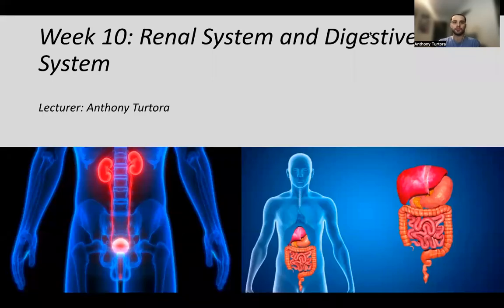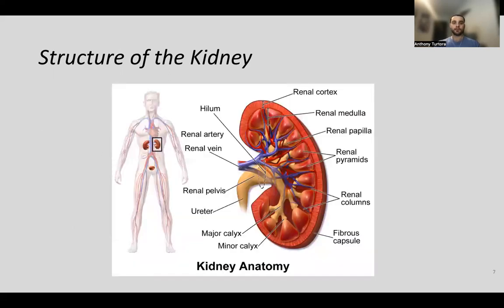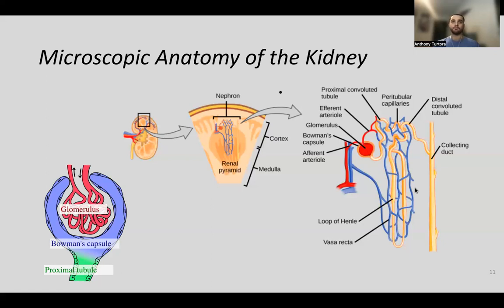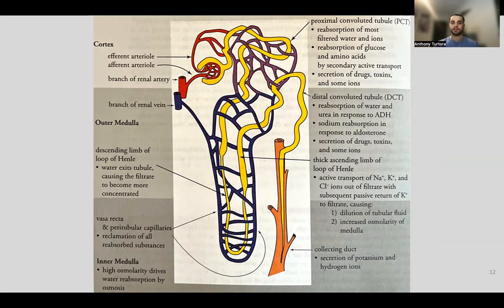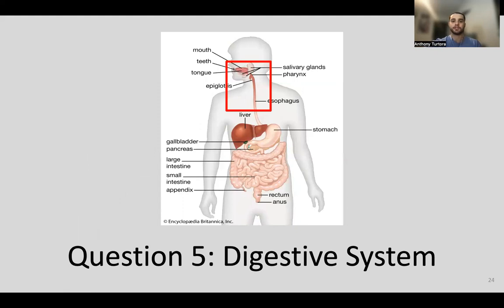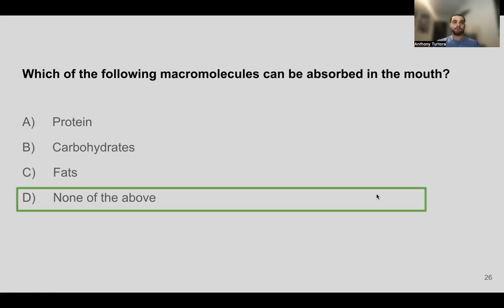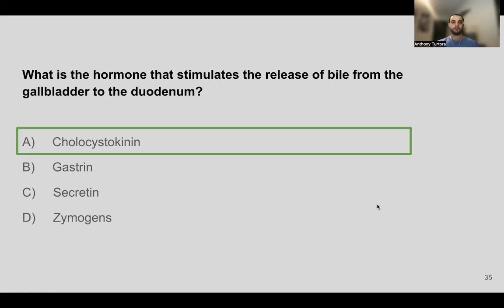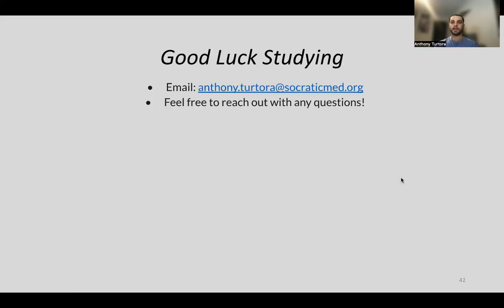MCAT Question-Based Review Week 10: Renal and Digestive Systems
MCAT Tutor Anthony reviews the Renal and Digestive Systems which appear on the BIO/BIOCHEM section of the MCAT.